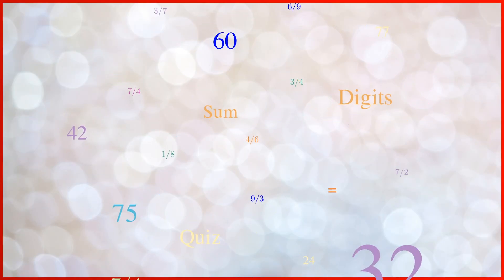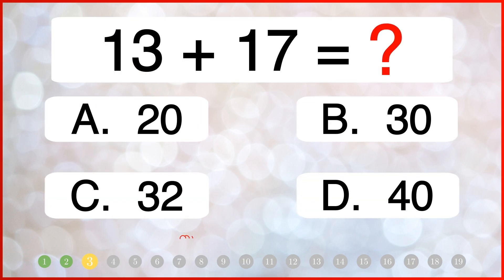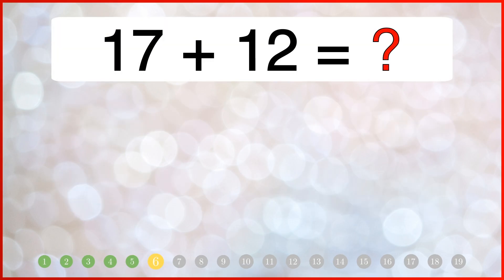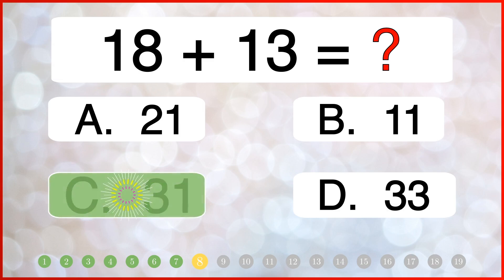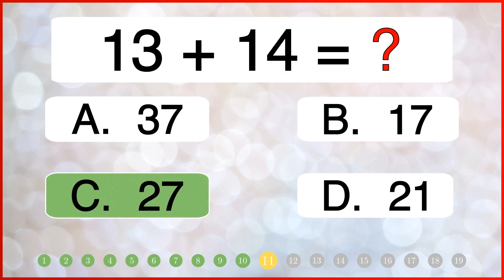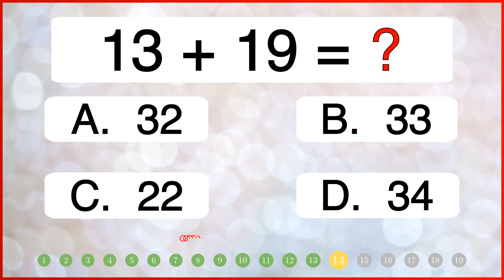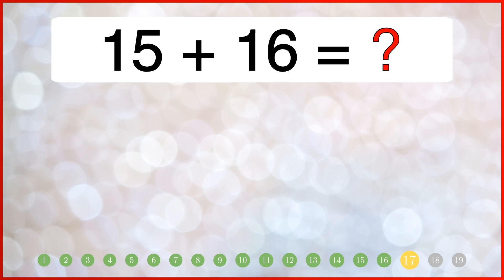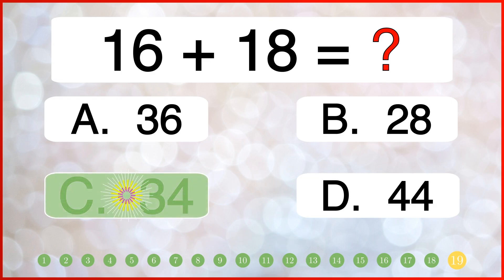SUM QUIZ is FUN!!! 20 Double Digit Addition Exercise Questions for 2nd grade 1LearnStudio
Welcome to Elementary Math! Get ready for an exciting math adventure with our latest video. Dive into 20 engaging and FUN maths addition quiz questions for number between 10 to 20 for young learners like you! Solve this double-digit subtraction challenge to test your maths abilities.

There's something here for everyone. Join in the fun, test your skills, and see how many questions you can conquer!

Let's test your math 🎉

Practice: Two Digit Subtraction Challenge
Maths Quiz
What is 16 + 14 = ?
Find the sum of 16 and 14.
What is total of 16 and 14?
Add 16 and 14.

To learn  addition and subtraction in a Fun way, watch our following videos:

math lessons for kindergarten, preschool math at home